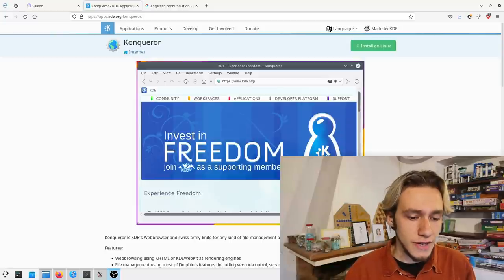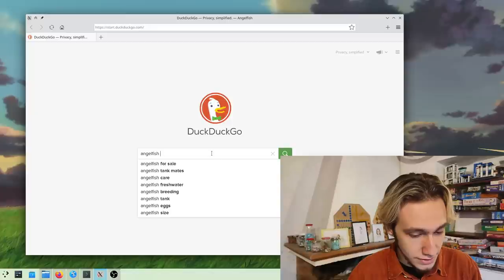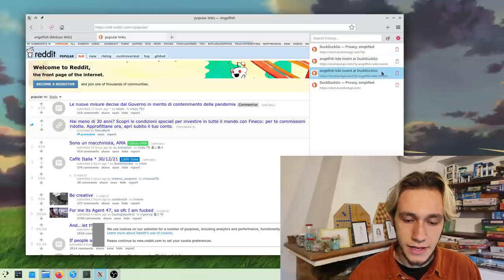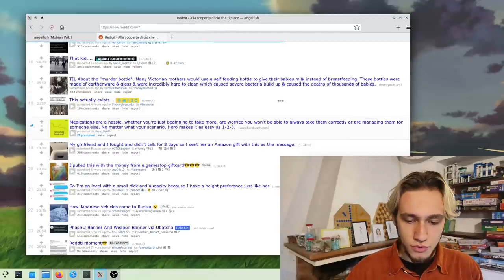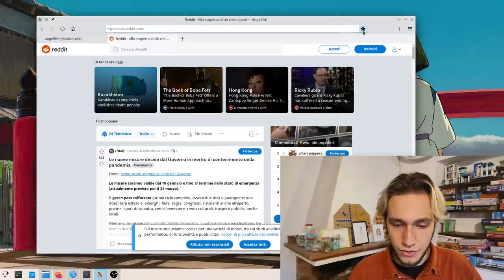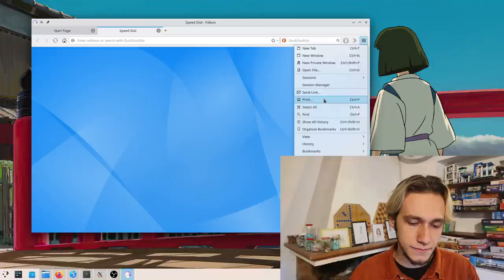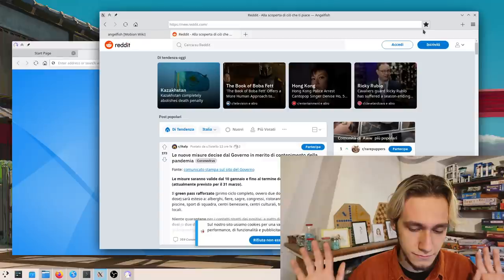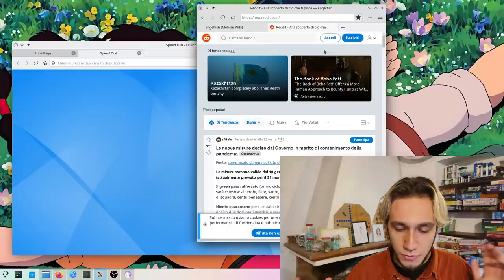A New KDE Web Browser Approaches!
This video is laggy. This is the last laggy video.